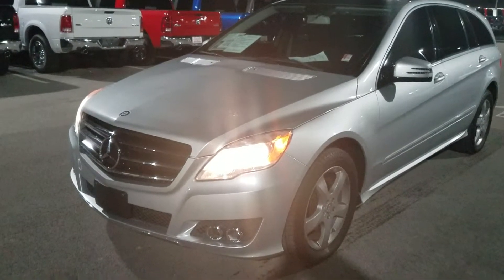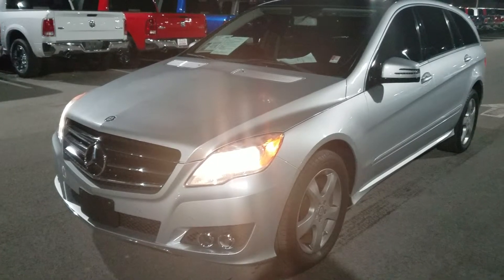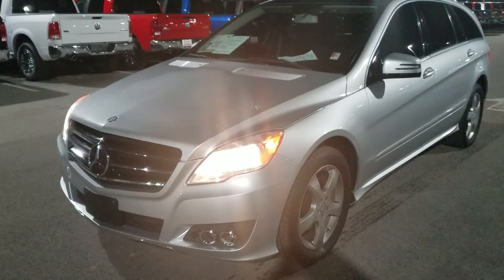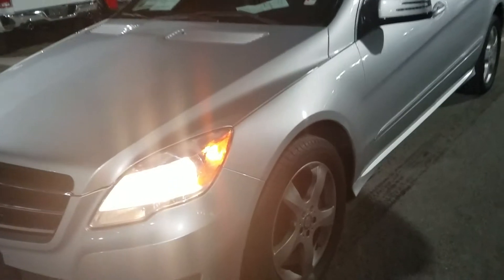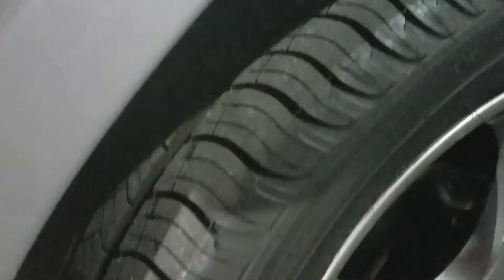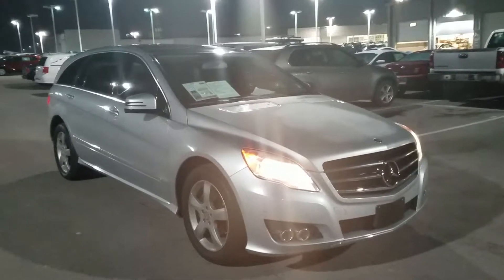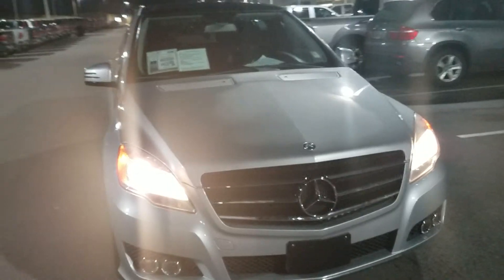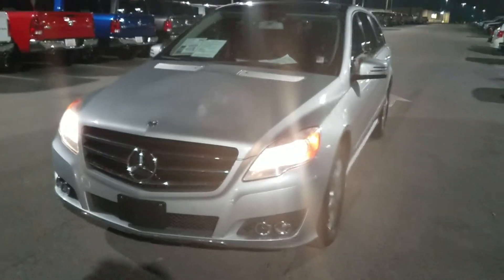2011 Mercedes Benz R Class R350 in Crossville TN Stock